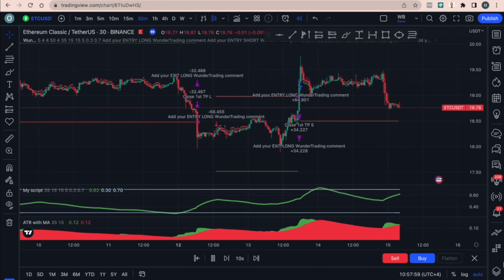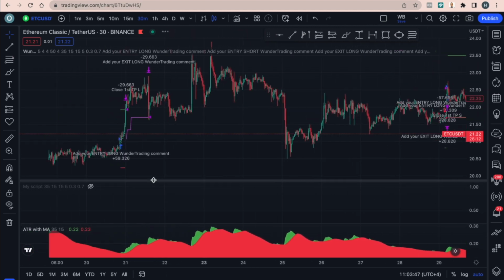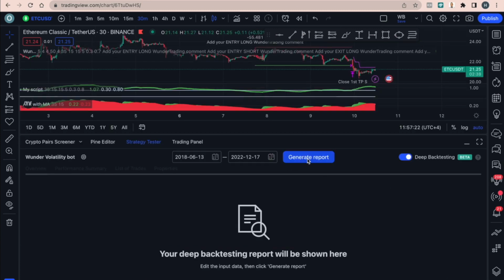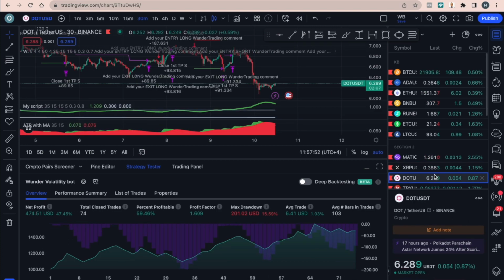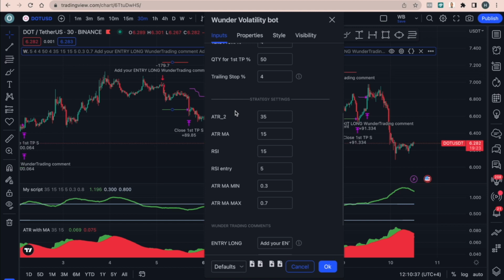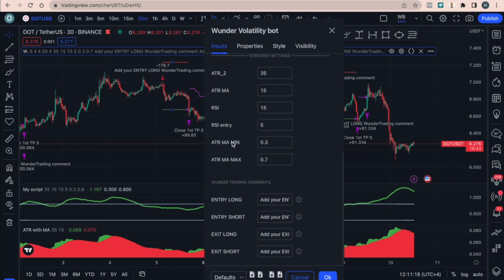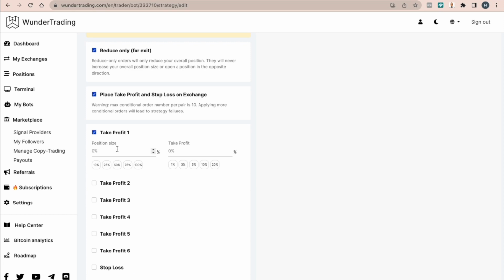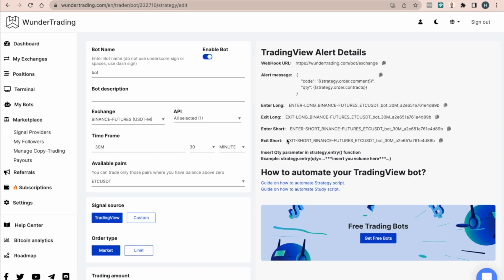Best Crypto Volatility Strategy for crypto!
In this YouTube video, we'll be discussing the use of the Average True Range (ATR) in combination with the Moving average to create the Best Crypto Volatility Strategy.

First, we'll be talking about the ATR with MA, which is an indicator that combines the ATR with a simple moving average to determine crypto volatility. This helps to provide a better understanding of the market's expected movements.

Next, we'll be covering how to use the percentage-based ATR to determine market volatility and make informed buying and selling decisions. We'll also explain how to filter the market and make trades within a specified range, which can be adjusted depending on the asset being traded.

In addition, we'll show you how the Wunder Volatility bot script calculates risk on your portfolio, using a function that allows you to set the risk percentage on your portfolio. The script also provides a calculation of the entry amount in dollars relative to your Stop Loss.

It's important to note that the risk per trade must be less than the Stop Loss value. If the risk is higher, then leverage should be used.

Finally, we'll discuss the option to send the dollar amount from Tradingview to the exchange, and how it affects the calculation of net profit and drawdown values in the backtest results. We'll explain how to use the "Volume in contract" option to ensure that the results are accurate.

About WunderTrading:
WunderTrading is a cloud-based platform that makes it easy to start trading and investing in cryptocurrency. Users can copy the trades of the best crypto traders with transparent trading history, trade themselves using the professional trading terminal, or create fully automated trading bots using TradingView.